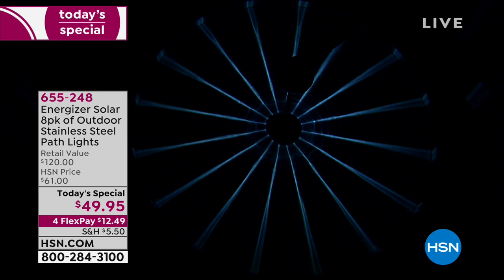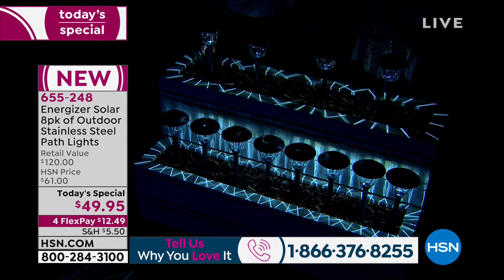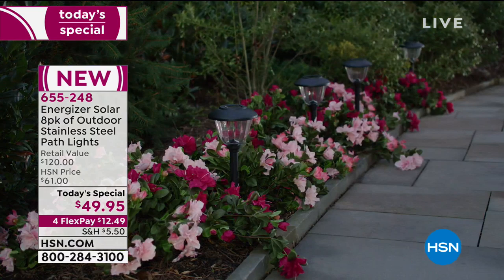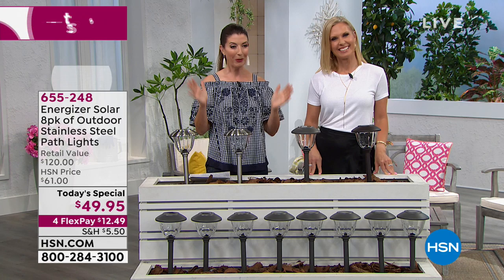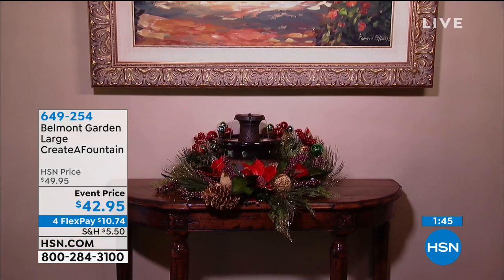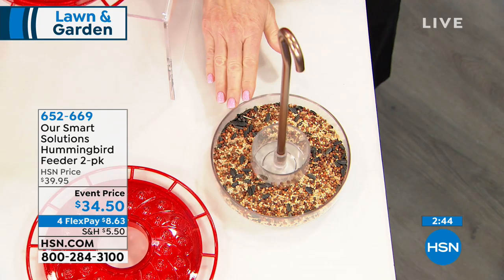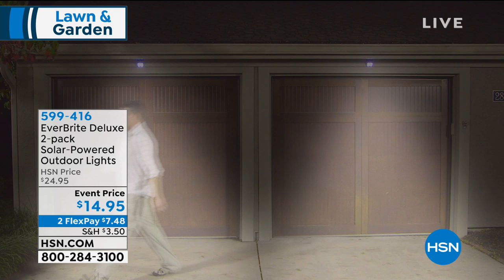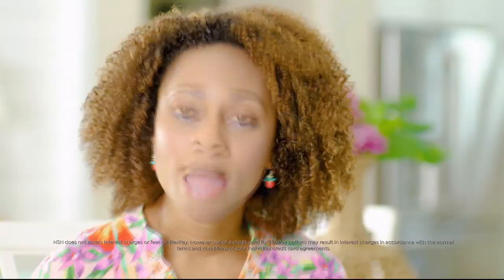HSN | Lawn & Garden 02.22.2019 - 05 PM